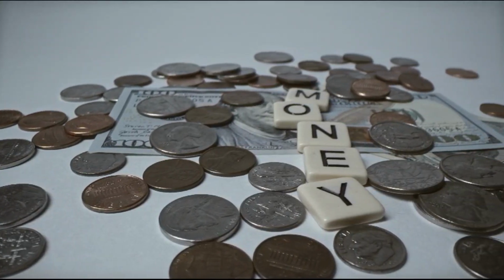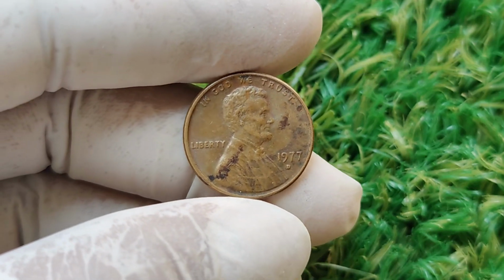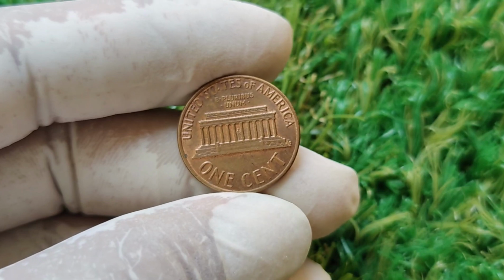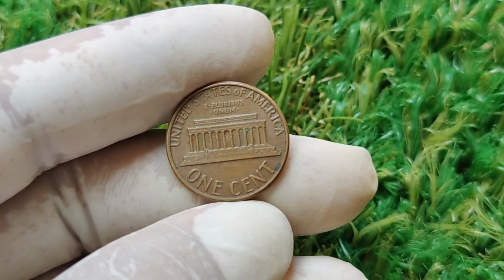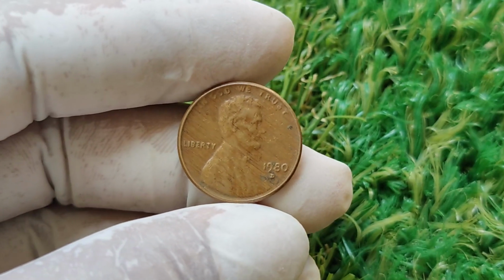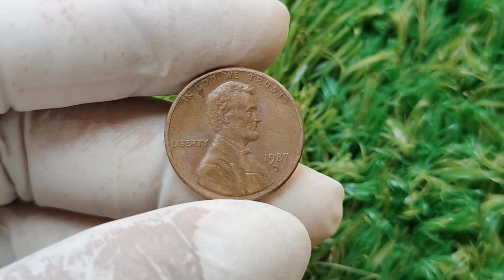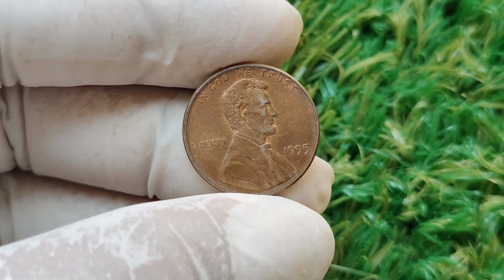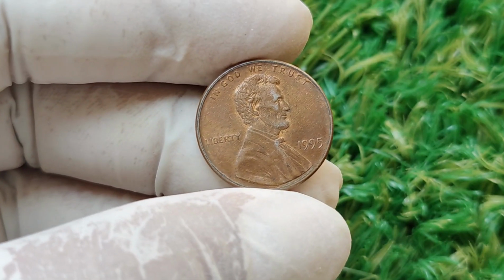1961 Double Die Lincoln Penny – Still Out There?!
1961 Double Die Lincoln Penny – Still Out There?!